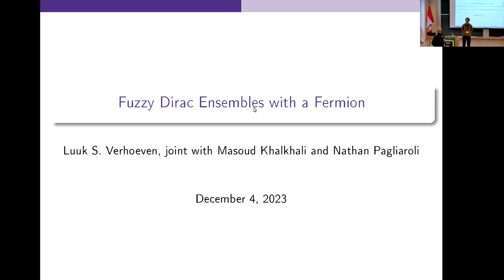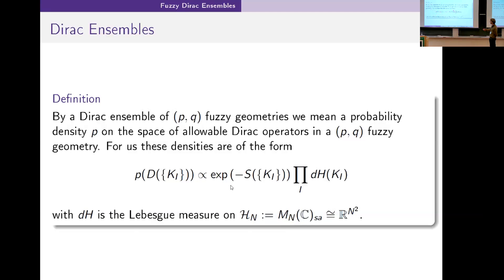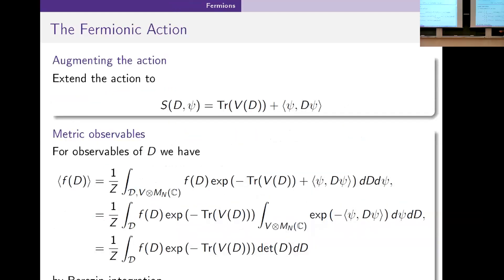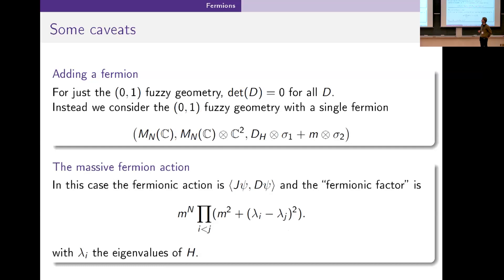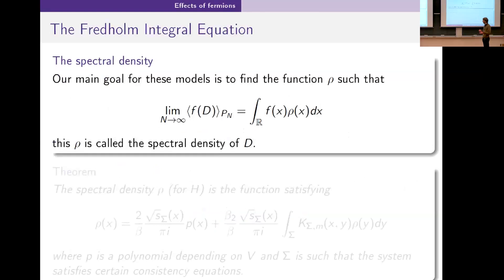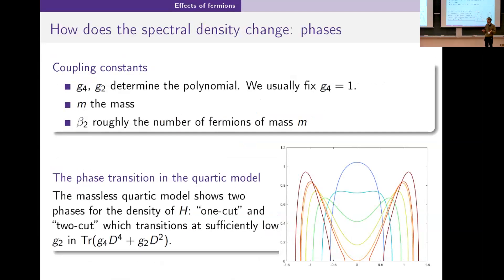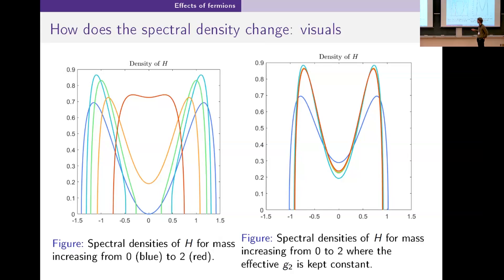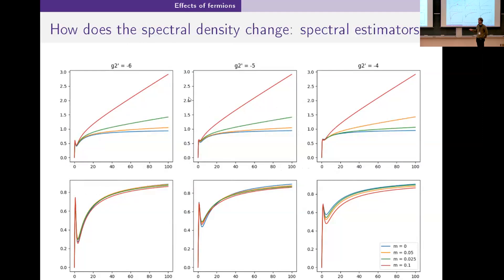Properties of Dirac ensembles of (0,1) fuzzy geometries in the presence of a fermion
Speaker: Luuk Verhoeven
Date: December 4, 2023